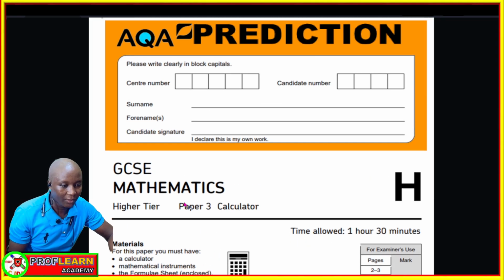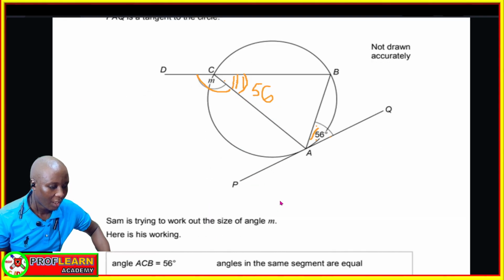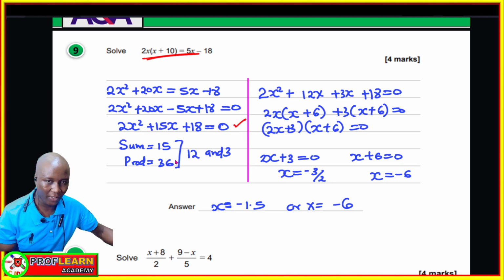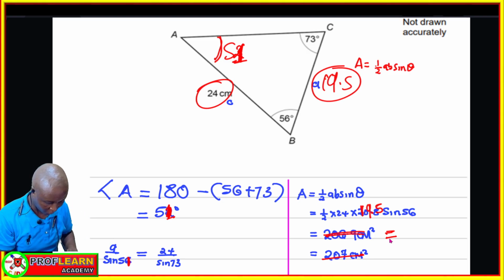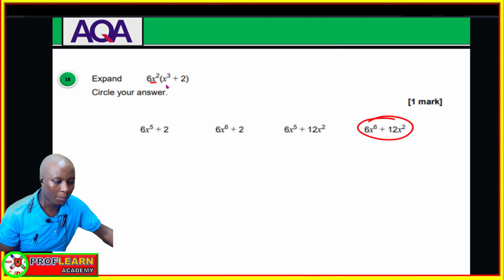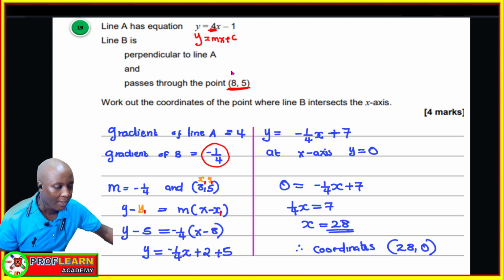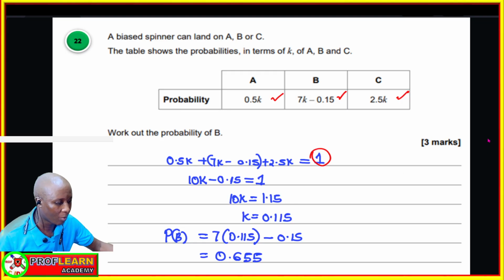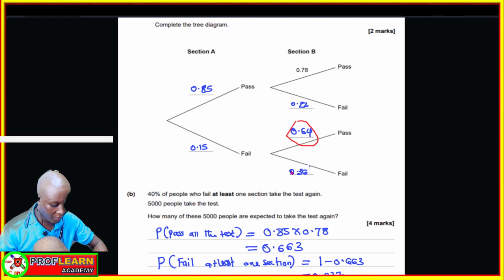Everything GCSE Maths Paper 3 Prediction 2026 AQA Calculator Higher Tier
AQA GCSE Mathematics higher Tier Paper 3 (Calculator) Prediction 2026** 🚨

In this video, I work through a **full predicted AQA GCSE Maths Paper 3 Calculator exam** based on topic trends, examiner reports, and recent AQA assessments.

This prediction paper is designed to help students preparing for the **Summer 2026 GCSE Mathematics (8300) examination** by focusing on the topics most likely to appear.